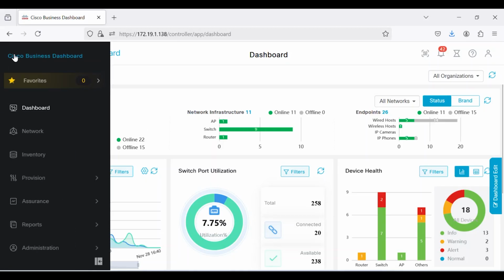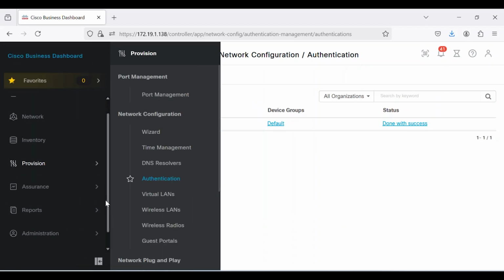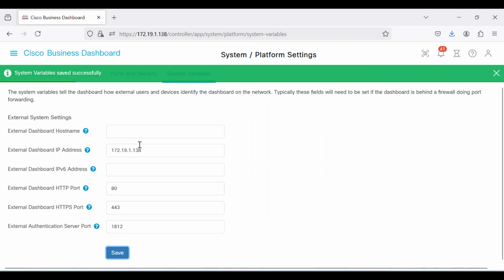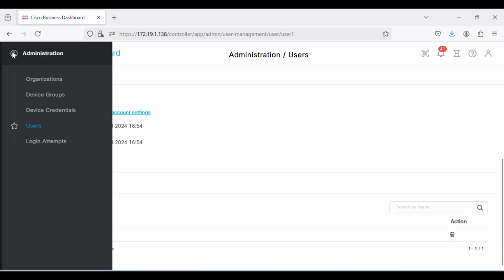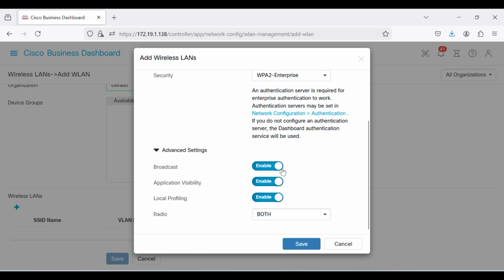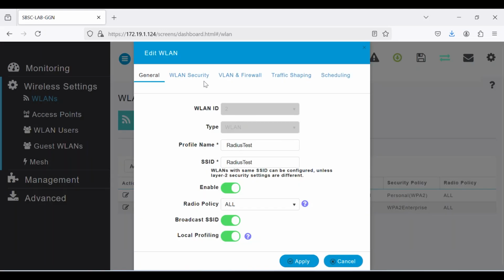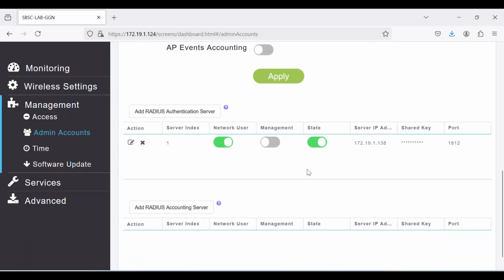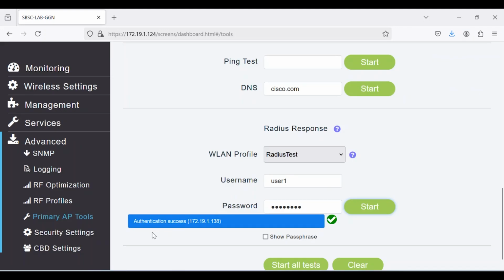Cisco Tech Talk: How to Configure Wireless Authentication using Cisco Business Dashboard (CBD)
In this episode of Cisco Tech Talk, we walk you through the process of setting up secure wireless authentication for your business network. Learn how to leverage the Cisco Business Dashboard (CBD) to configure a RADIUS server, ensuring that only authorized users can access your network.

We cover the step-by-step configuration for Cisco Business Wireless (CBW) 140, 240AC, and 150AX series access points. From creating authentication profiles to verifying RADIUS responses, this guide simplifies network security for your growing business.

What You Will Learn in This Video:

-How to enable the built-in RADIUS authentication service within Cisco Business Dashboard (v2.5.0+).
-Configuring Authentication Profiles and associating them with specific device groups.
-Setting up system variables and external dashboard IP configurations for RADIUS.
-Managing network users and assigning proper access permissions.
-Creating a WPA2 Enterprise Wireless LAN (WLAN) via the Dashboard.
-Verifying your configuration and testing RADIUS authentication using built-in troubleshooting tools.